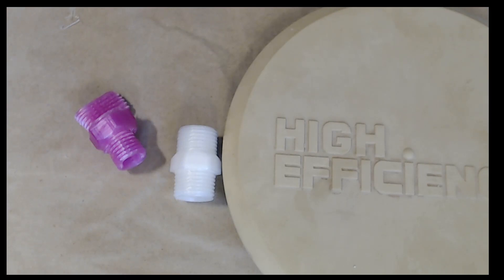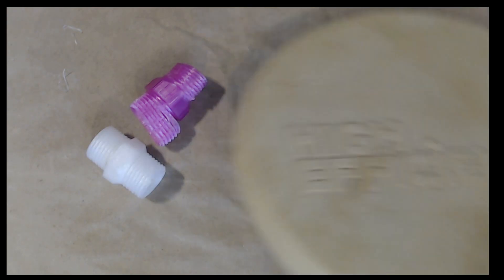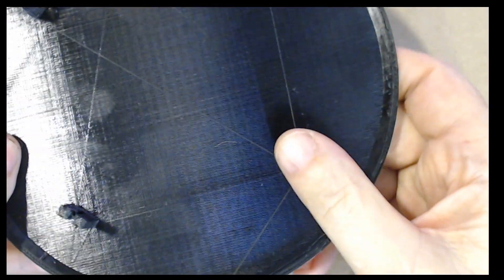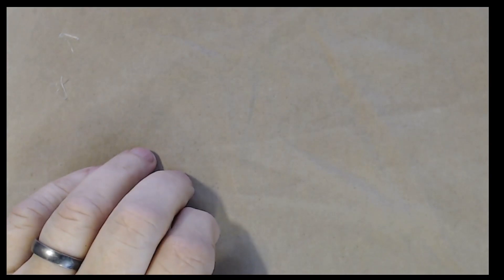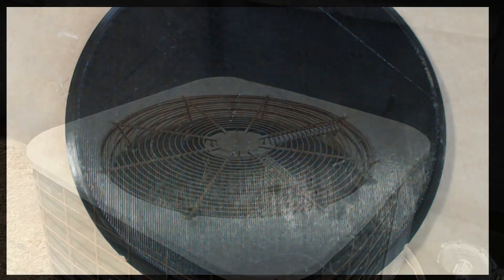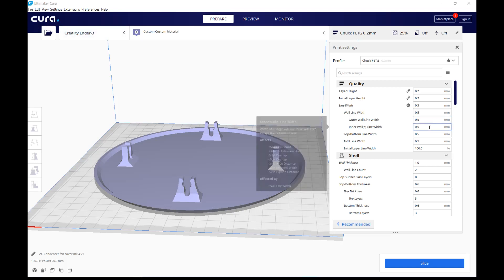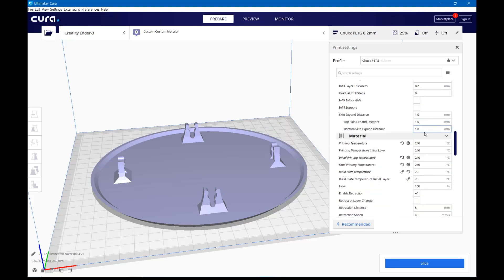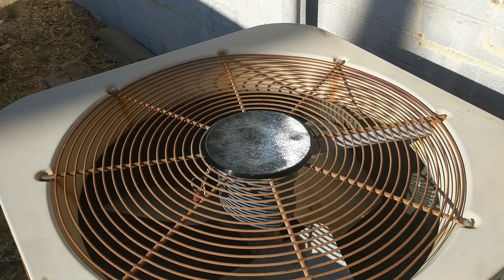Ender 3 PETG Air Conditioner Motor Cover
Ender 3 at Amazon $229
Priline black PETG at Amazon
All PETG at Amazon